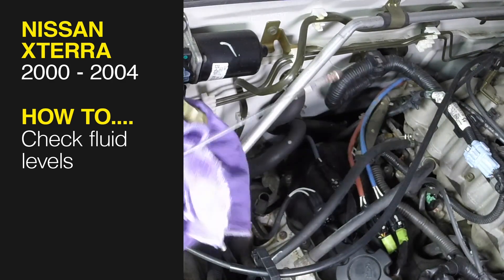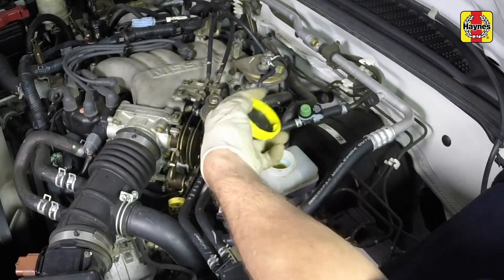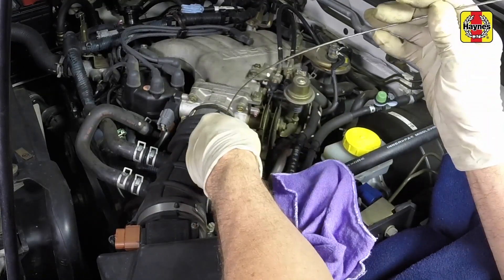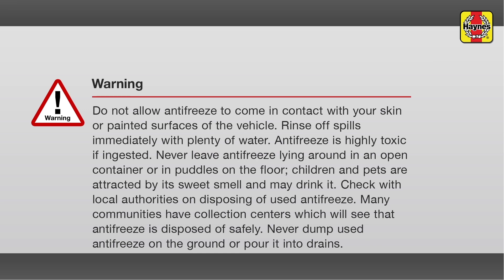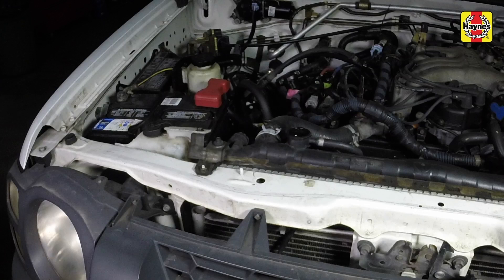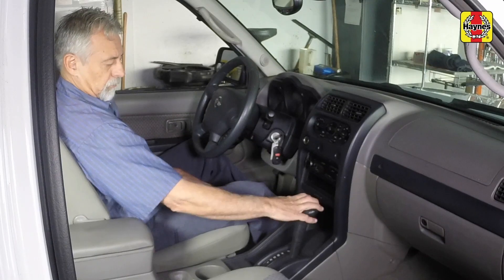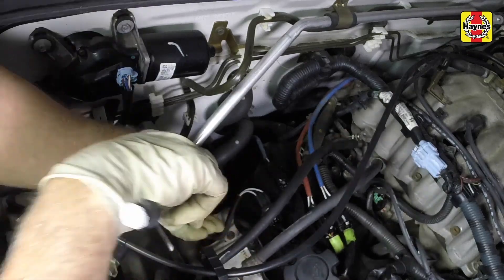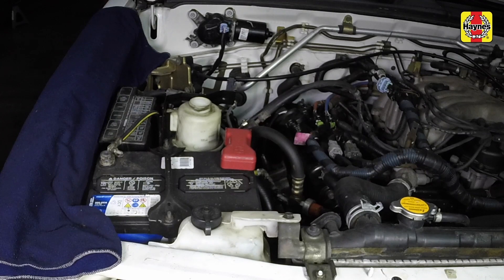Checking the fluid levels on a Nissan Xterra (00-04), Pathfinder (96-04) or Frontier pick-up (98-04)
Do you need to check the fluid levels on your 2000 to 2004 Nissan Xterra, 1996 to 2004 Nissan Pathfinder or 1998 to 2004 Nissan Frontier pick-up but don't know where to start? This video tutorial shows you step-by-step how to do it!

Our Nissan Xterra / Pathfinder / Frontier manual covers the chapters below and includes videos for some of the most common jobs, which you can see here in this playlist.

Chapter 2: Part A: 2.4L four-cylinder engine
Chapter 2: Part B: 3.3L V6 engine
Chapter 2: Part C: 3.5L V6 engine
Chapter 2: Part D: General engine overhaul procedures
Chapter 3: Cooling, heating and air conditioning systems
Chapter 4: Fuel and exhaust systems
Chapter 5: Engine electrical systems
Chapter 6: Emissions and engine control systems
Chapter 7: Manual, automatic transmission and transfer case
Chapter 8: Clutch and driveline
Chapter 9: Brakes
Chapter 10: Suspension and steering systems
Chapter 11: Body
Chapter 12: Chassis electrical system
Wiring Diagrams